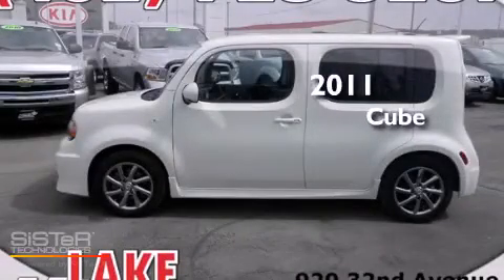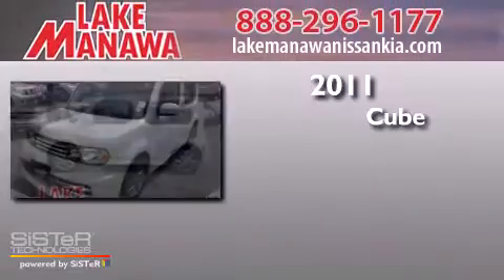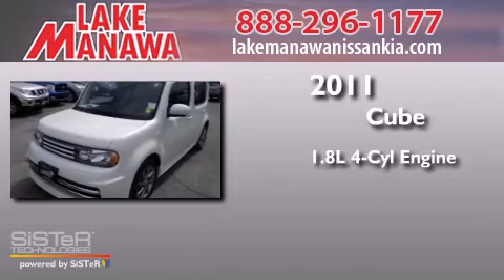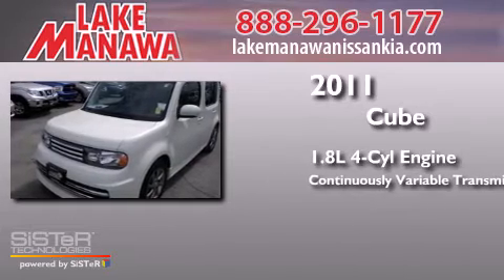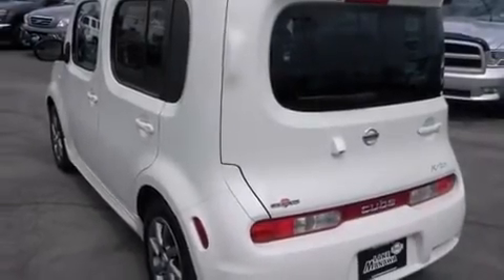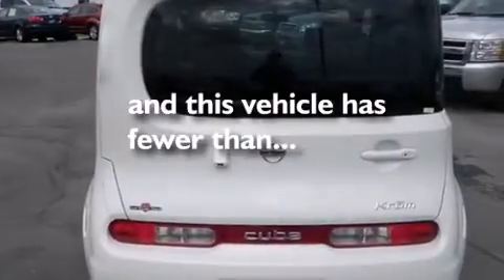2011 Nissan Cube Council Bluffs IA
We have been honored to serve the Council Bluffs IA area , we promise that your experience at our dealership will exceed your expectations ! Year : 2011 Make : Nissan Model : Cube Engine : 1.8L 4 cyls Trans . : Continuously Variable (CVT) Exterior : White Pearl Miles : 26,464 Interior : Black/Gray w/Premium Cloth Fabric Seat Trim Stock : 131440A Lake Manawa Nissan Kia 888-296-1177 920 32nd Avenue Council Bluffs , IA 51501